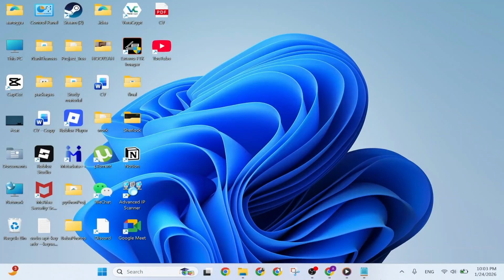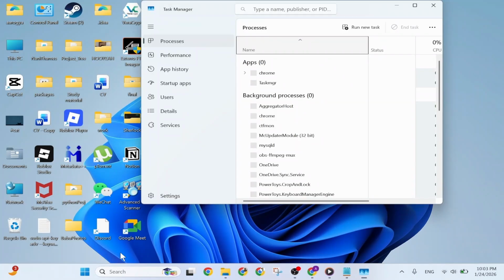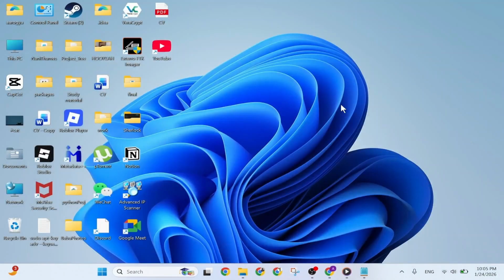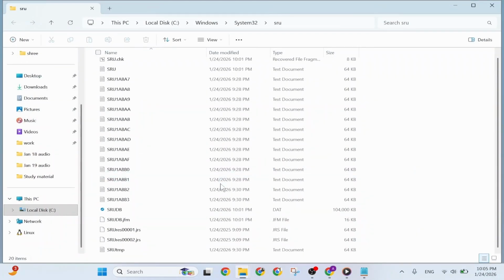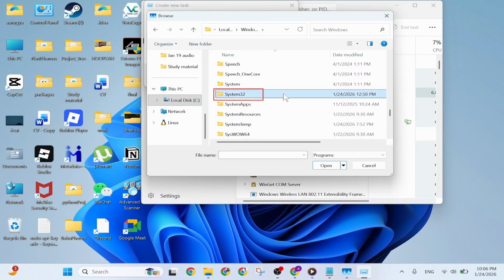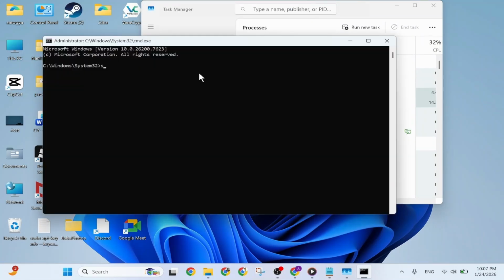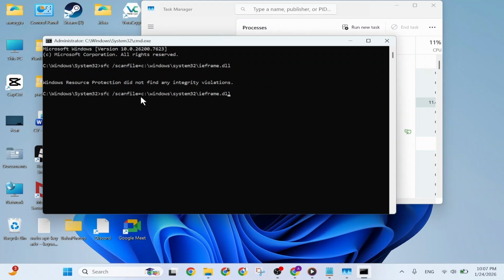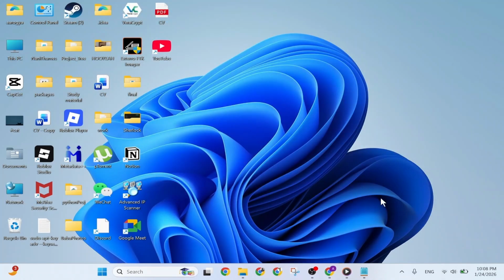How to Fix Service Host Network Service, High Network Usage on Windows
Learn how to fix Service Host Network Service high network usage on Windows in this step-by-step tutorial. Whether your Windows PC is slowing down due to network service issues or you need to troubleshoot network performance, this guide will help you solve it efficiently.

In this video, you'll discover how to identify Service Host network issues, reduce high network usage, and optimize your Windows system for better performance. You'll also learn key Windows network troubleshooting tips and techniques for maintaining smooth network operations.

Timestamps:
0:00 Introduction
0:50 Identifying Service Host Network Issues